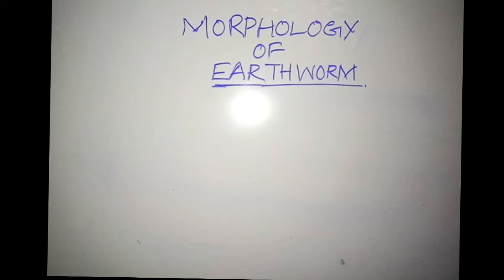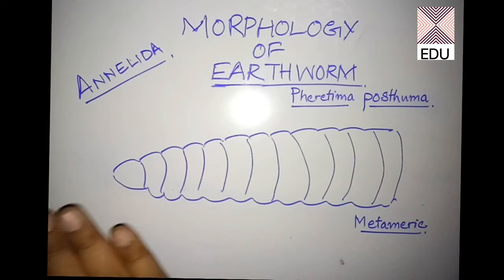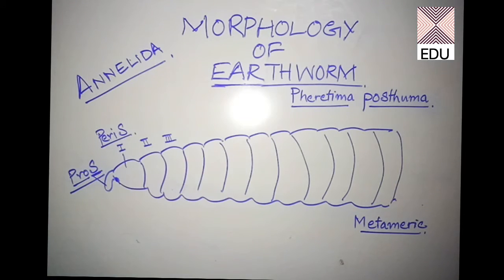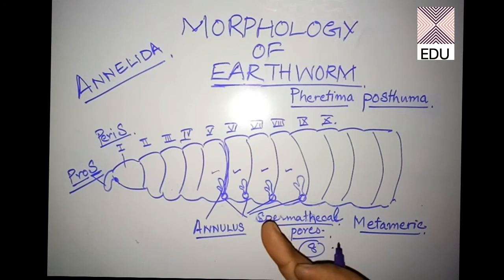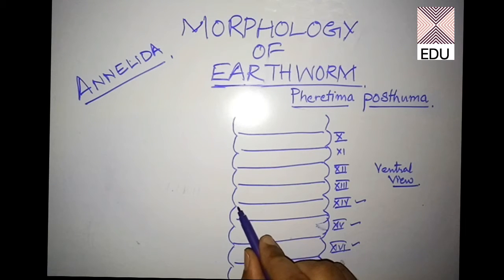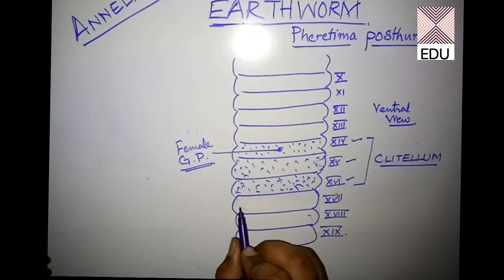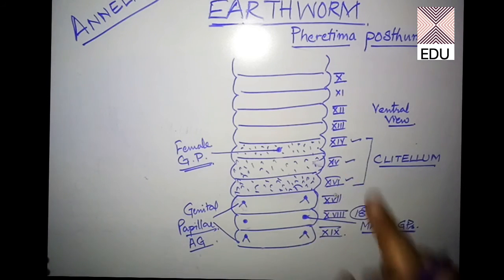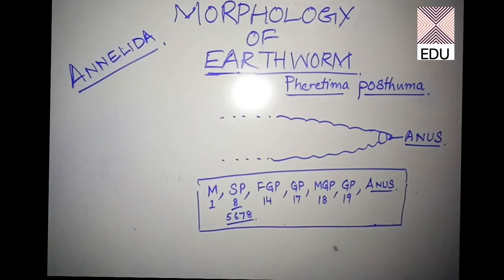Earthworm 1 Morphology [ZOOSQUARE] BSc Medical Sem I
Earthworm 1 Morphology [zoologysquare]